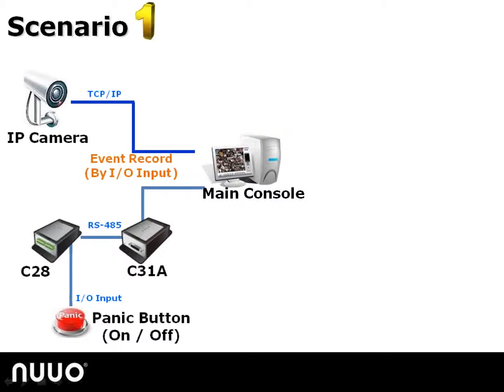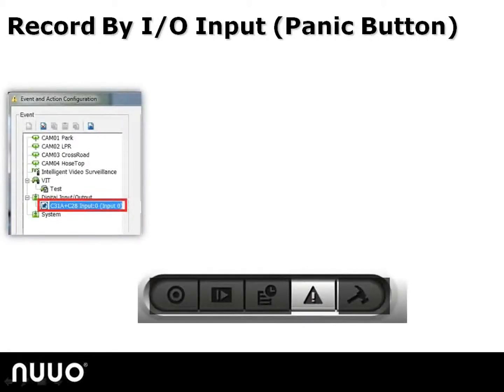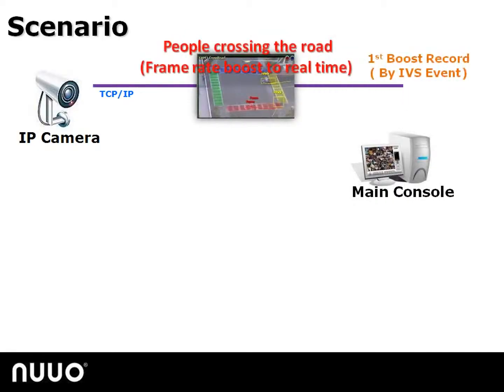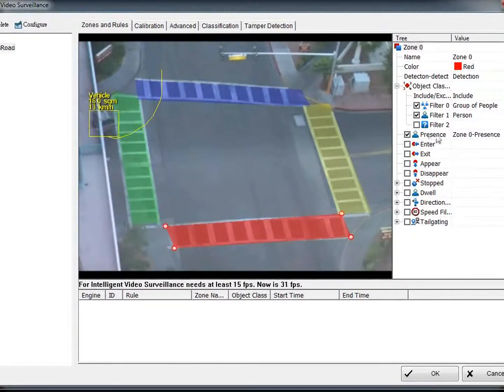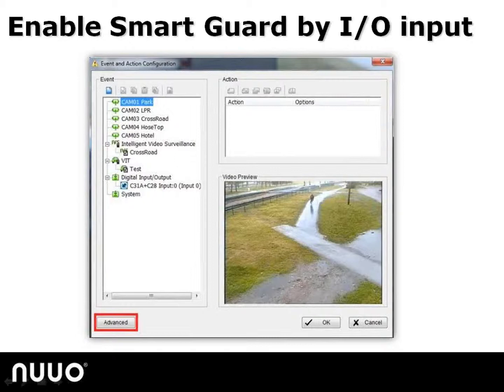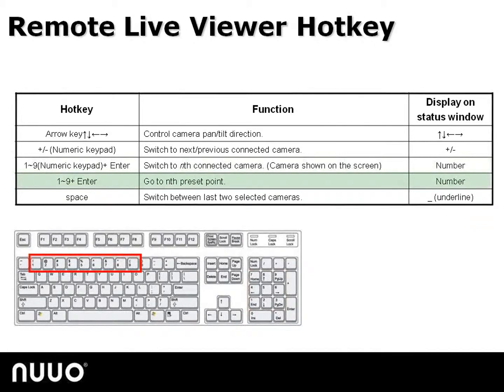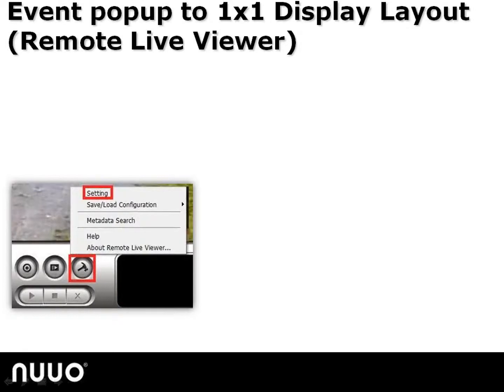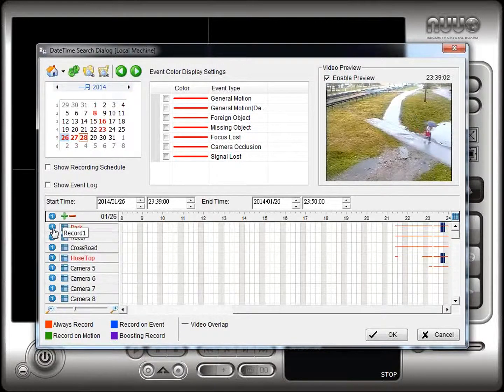2014 01 28 Mainconsole Best Uses